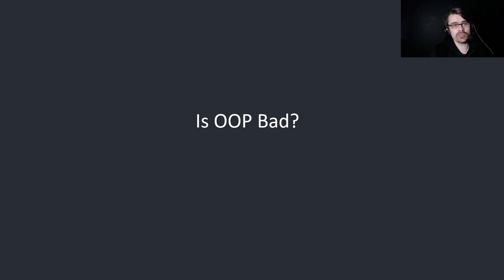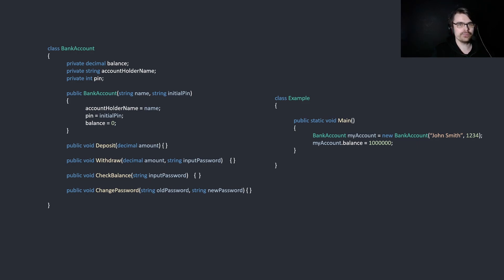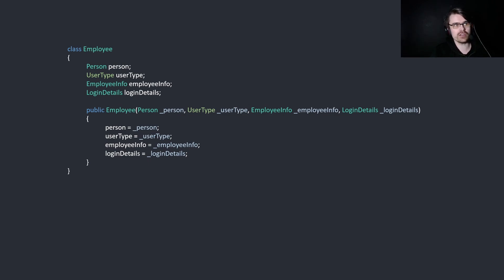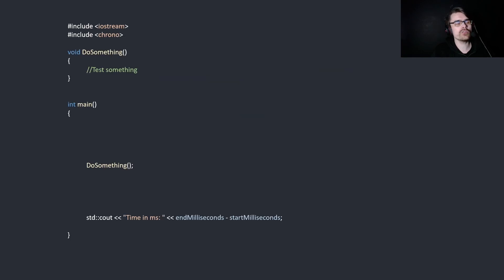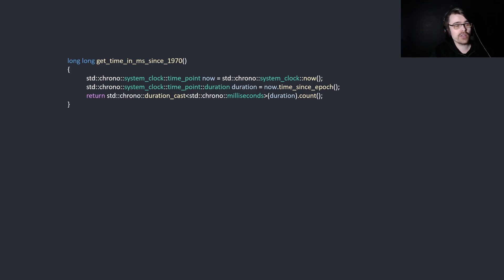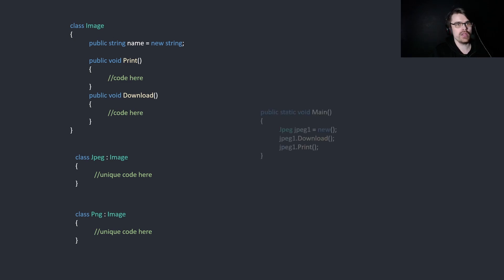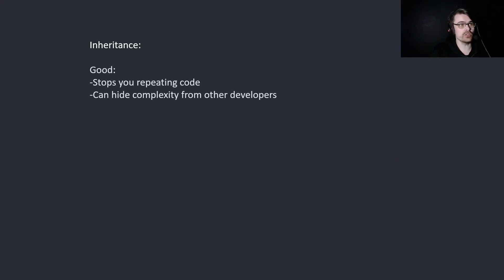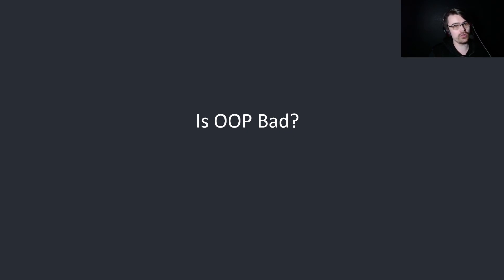Is Object-Oriented Programming Actually Bad?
I sometimes see videos claiming OOP is bad. Personally I mostly use procedural programming 90% of the time. I almost never use inheritance, non static classes and interfaces unless there is a good reason.

Timestamps:
0:00 Introduction
0:16 Good: Modularity
1:14 Good: Encapsulation
1:59 Good: Dependency Injection
2:55 Bad: Nested classes
4:42 Ridiculous nested classes and templates in CPP
7:36 Bad: Nested inheritance
9:46 Nested inheritance in Unity
10:51 Summary

If you would like to learn chess, you can check out my game Chess Tools on steam: